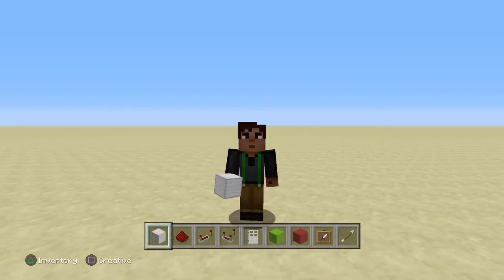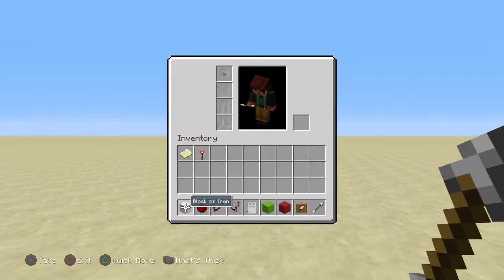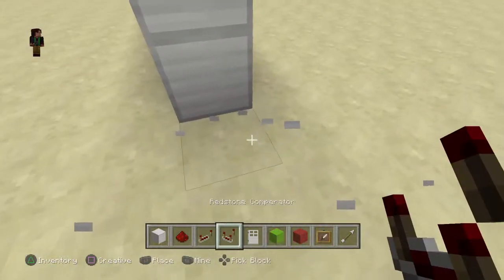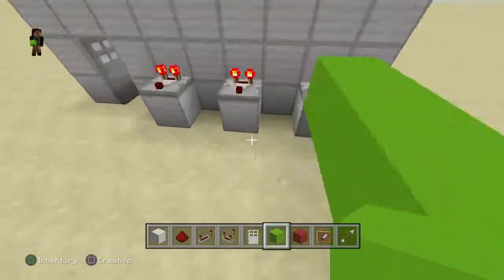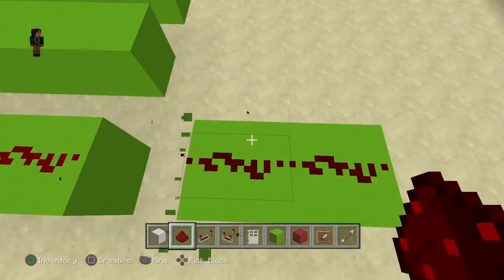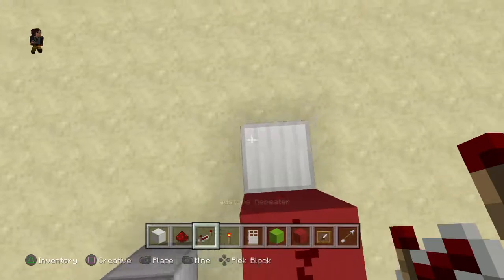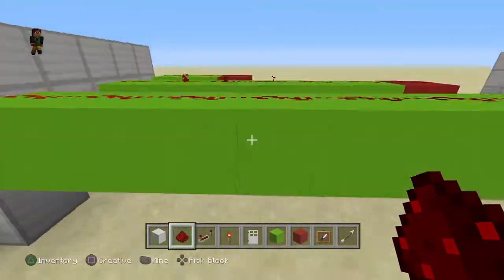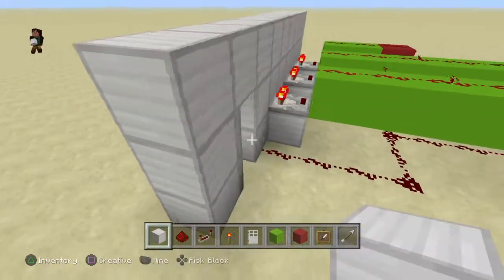Silent Item Frame Combo Lock (INFINITELY EXPANDABLE)- Tutorial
Simple item frame combo lock in Minecraft.